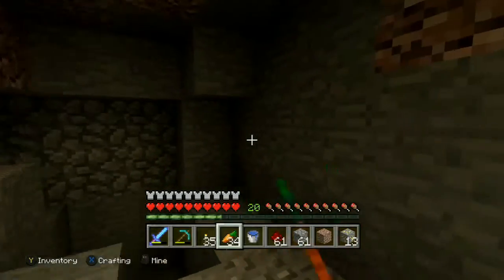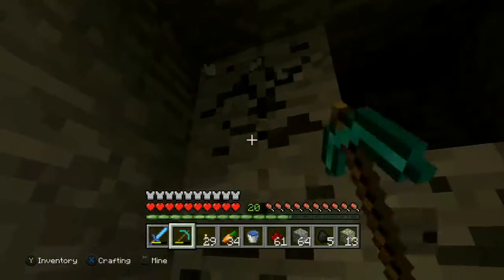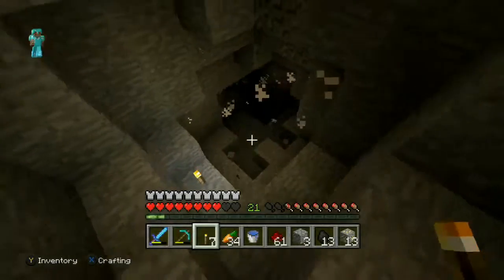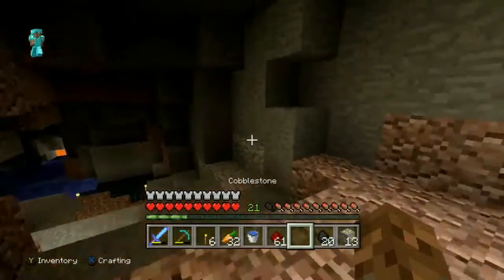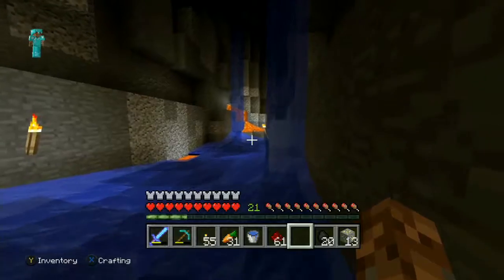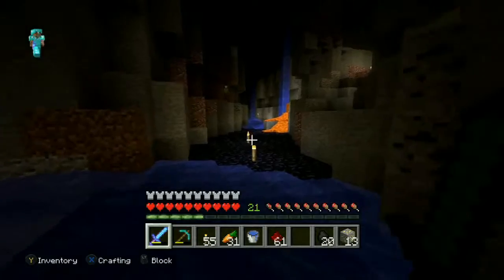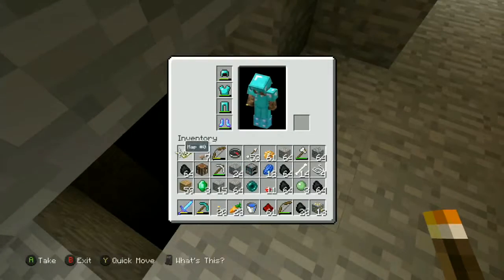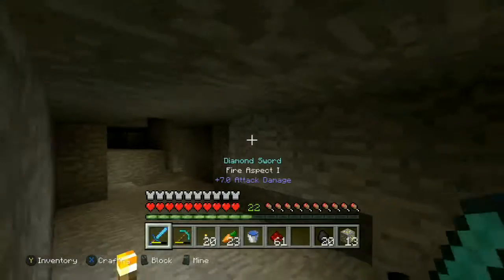Tutorial world episode 143 trying to get deeper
I continued mining for coal and iron